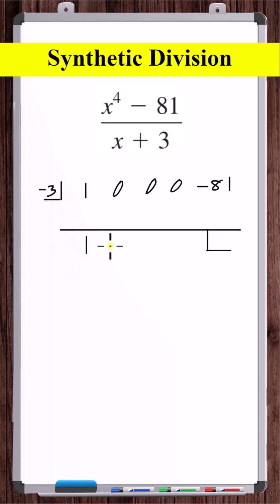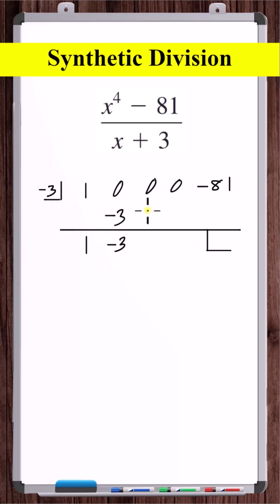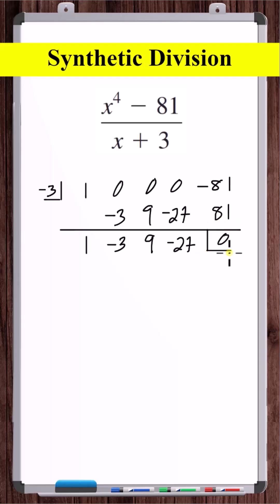Synthetic Division | (x⁴ - 81)⁄(x + 3)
In this video, we use synthetic division to divide two polynomials.